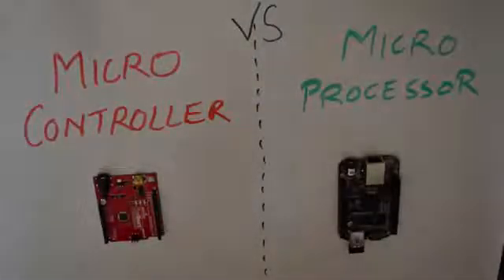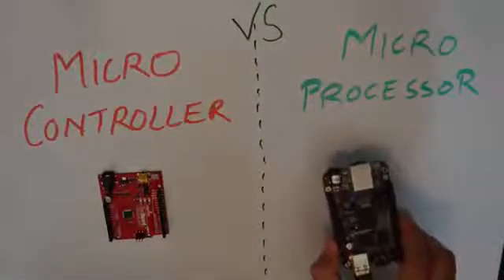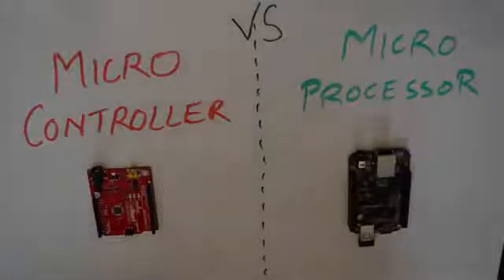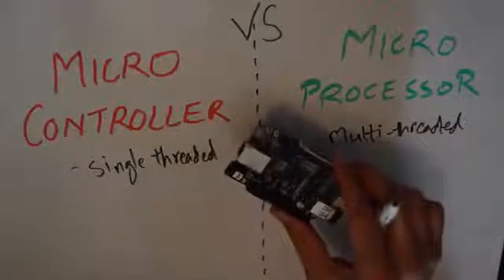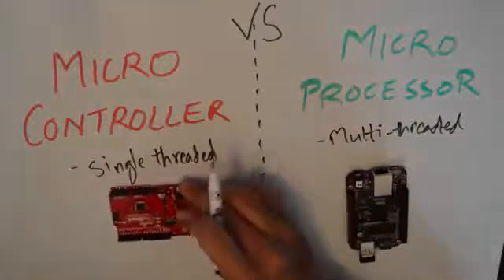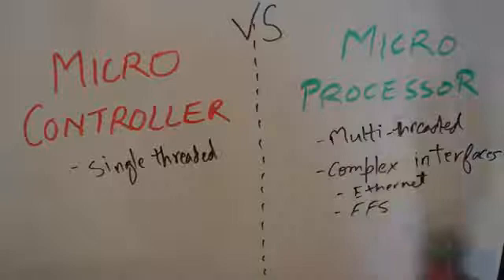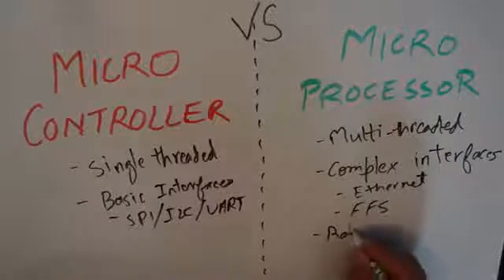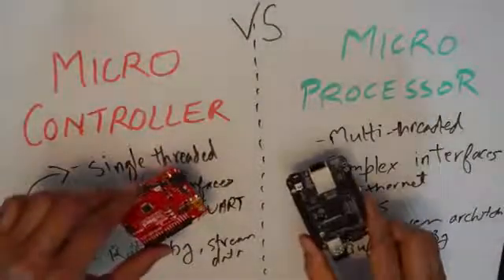Chap4b1 Diff betn MP & MC